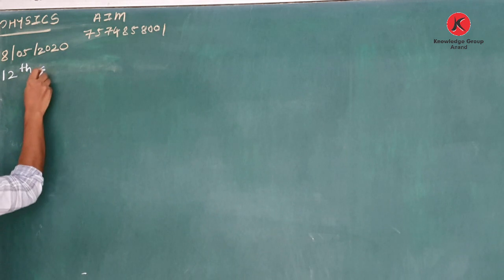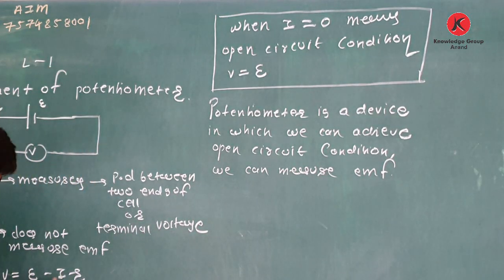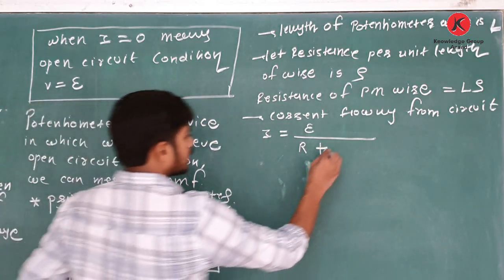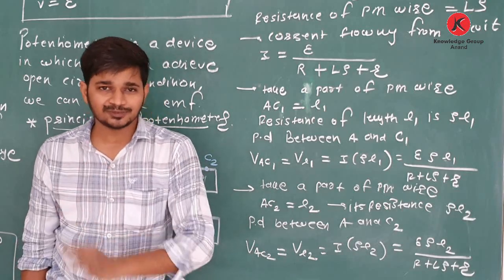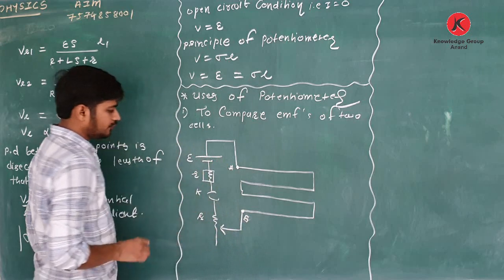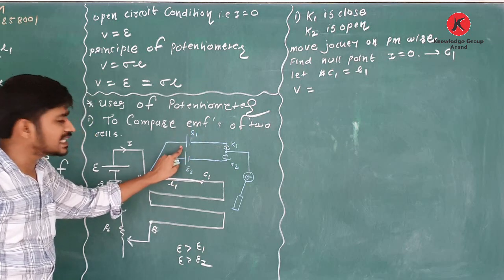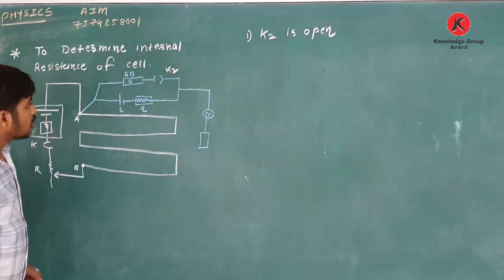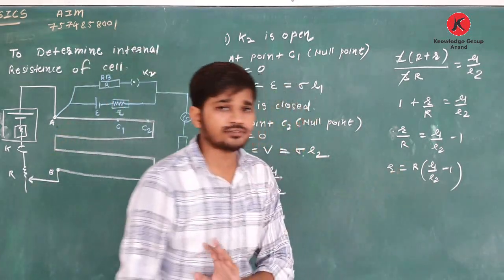Class 12 Eng. Med. Physics - Chap : 3 - Current Electricity